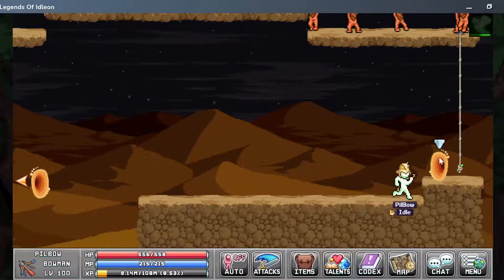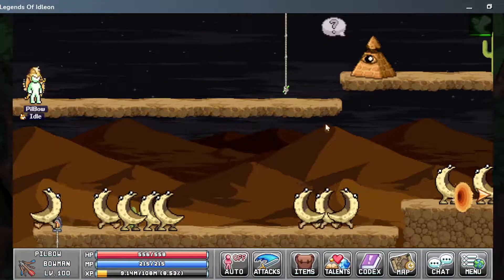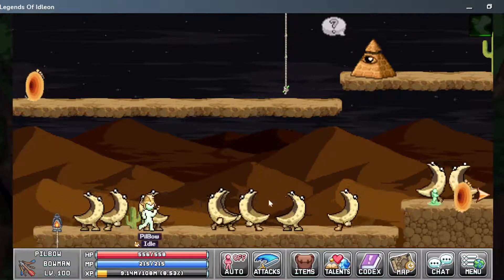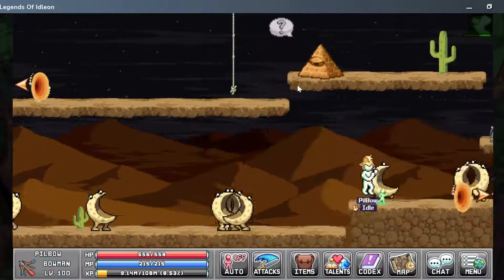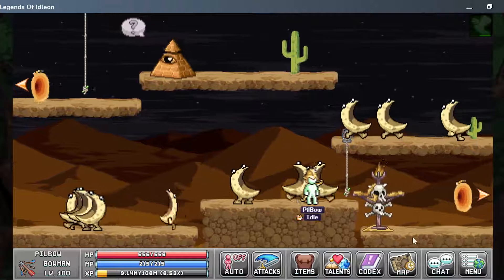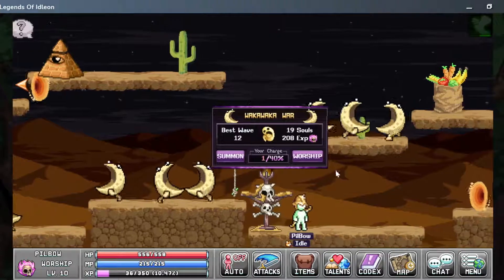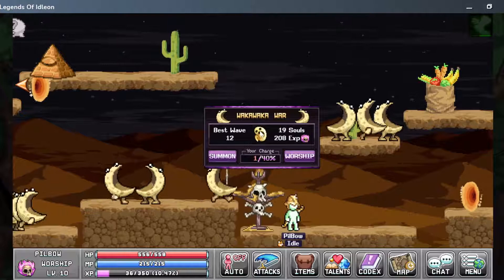IdleOn - How to find the WakaWaka War Totem for the Worship skill?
IdleOn playlist How to find the second Tower Defence for the Worship skill. Enter the Up Up Down Down zone and climb up the rope. Move sideways until you find the Totem. Click Summon to start the game and Worship to gain instant rewards, depending on your highest wave.